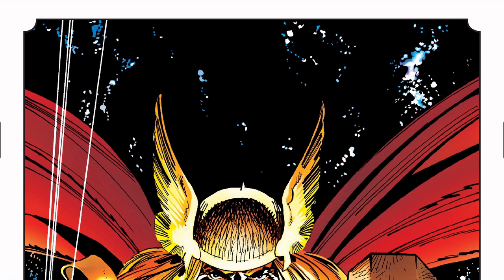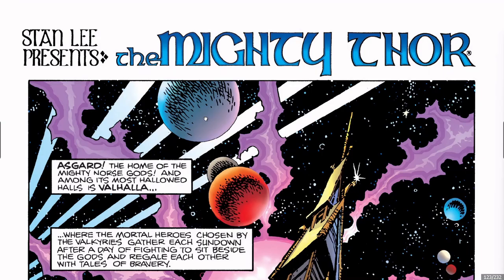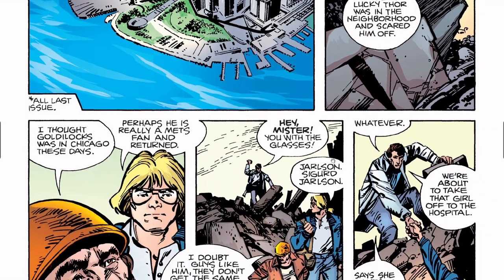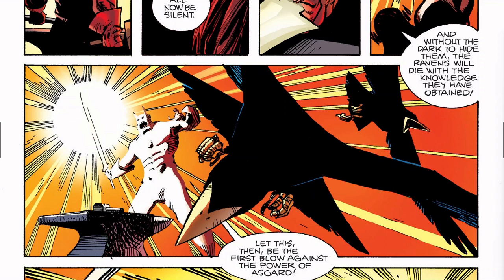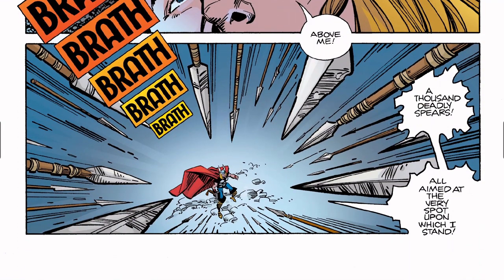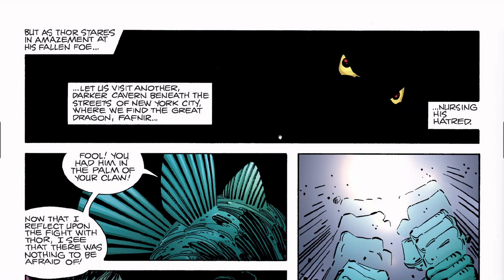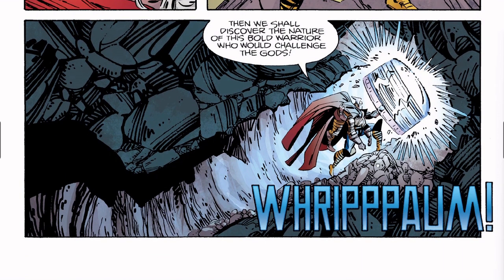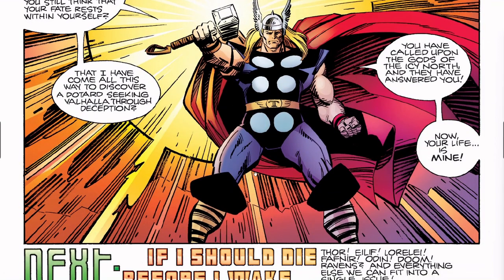The Mighty Thor 342 Walter Simonson continues his 2nd arc.